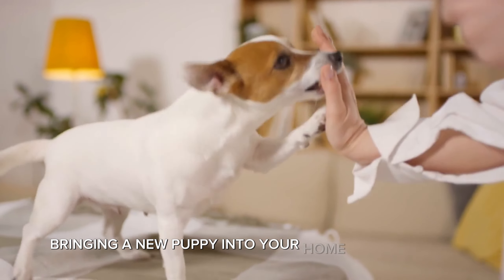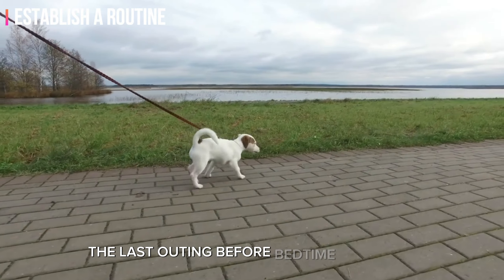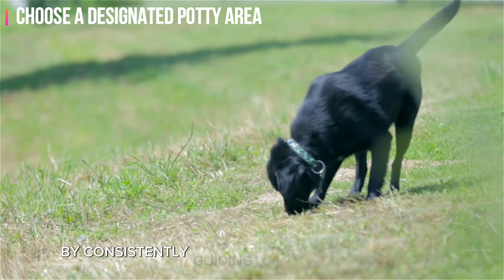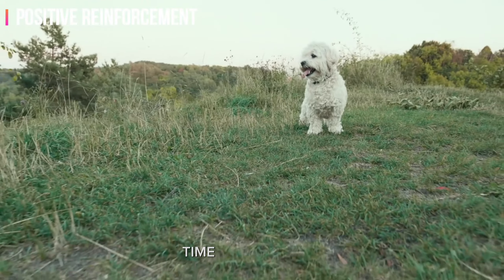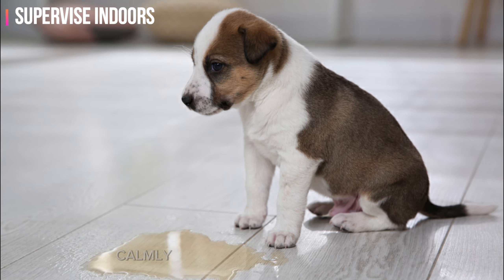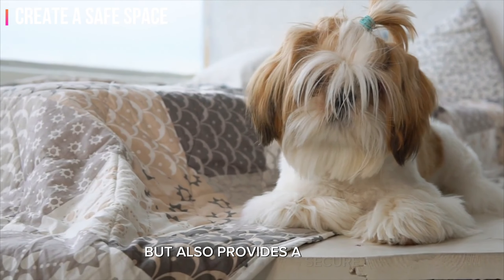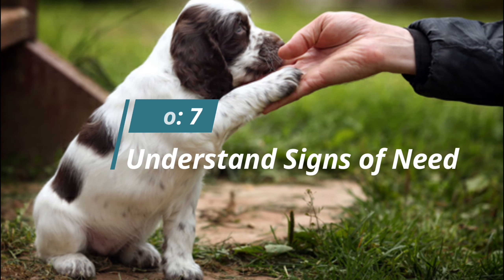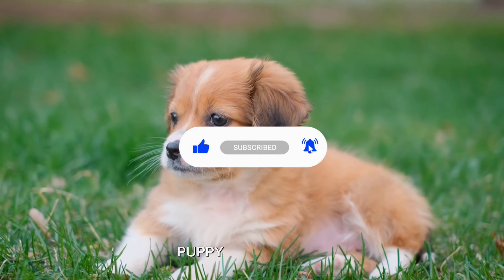How to Potty train a Puppy?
Bringing a new puppy into your home is an exciting time, but one of the first challenges many pet owners
face is potty training. In this comprehensive guide, we'll walk you through the essential steps to
successfully potty train your puppy. Welcome to wooftips!
1. Establish a Routine:
Puppies, much like children, thrive on routine and predictability. A set schedule not only makes your
puppy feel secure but also aids in potty training. Begin by scheduling regular times for feeding, playtime,
and bathroom breaks. This structured routine helps your puppy anticipate when it's time to go outside.
Start your day by taking your puppy outside as soon as you wake up. This helps establish a routine from
the moment they start their day. Feed your puppy at the same times each day, which will also regulate
their bathroom habits. Puppies typically need to relieve themselves shortly after eating. The last outing
before bedtime is crucial. This minimizes the chances of nighttime accidents and helps your puppy sleep
through the night.
2. Choose a Designated Potty Area:
The next crucial step in potty training your puppy is designating a specific area for their bathroom needs.
This not only streamlines the process but also helps your puppy understand where it's acceptable to
relieve themselves. Always take your puppy to the same spot in your yard. The familiarity of the scent will
reinforce the behavior of going potty in that location.Ensure this designated area is easily accessible. The
quicker your puppy gets to their bathroom spot, the less likely they are to have accidents indoors. When
your puppy successfully uses the designated area, offer immediate praise and a treat. This positive
reinforcement strengthens the association between the location and the desired behavior.By consistently
guiding your puppy to the same outdoor area, you're helping them build a connection between that
specific spot and the act of relieving themselves
3. Positive Reinforcement:
One of the most effective tools in your potty training toolbox is positive reinforcement. This method
involves rewarding your puppy for exhibiting the desired behavior, making the connection between going
potty outside and positive outcomes. When your puppy eliminates in the designated outdoor area, it's
crucial to provide immediate positive reinforcement. This can be in the form of verbal praise, a gentle
petting session, or a small treat. The goal is to create a positive association between the act of going
potty outside and the reward they receive. Your puppy responds well to positive and enthusiastic tones.
Celebrate their success with an excited "good job" or "well done" to convey your happiness. Positive
reinforcement builds a positive association between outdoor potty time and rewards. Over time, your
puppy will begin to understand that going potty in the designated area leads to positive outcomes.

Potty training is a crucial aspect of your puppy's early development. By following these comprehensive
steps, you'll create a positive and effective training experience.Thanks for joining us on wooftips. If you

puppy training,
dog potty tips,
how to house train a puppy,
puppy toilet habits,
effective puppy training,
positive reinforcement for dogs,
crate training tips,
teaching dogs bathroom manners,
puppy behavior solutions,
training a new puppy,
puppy care advice,
housebreaking techniques,
dog obedience training,
housetraining methods,
puppy discipline tips.